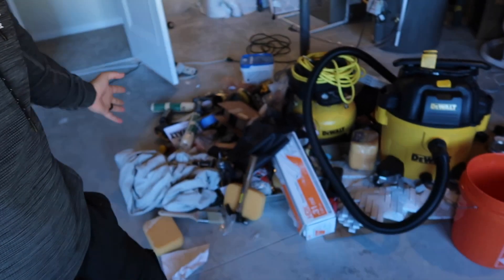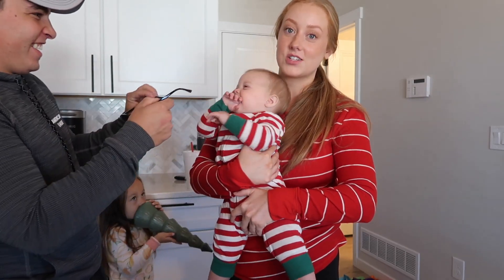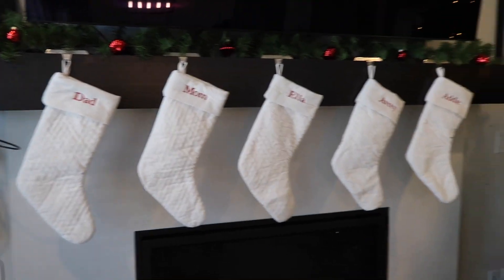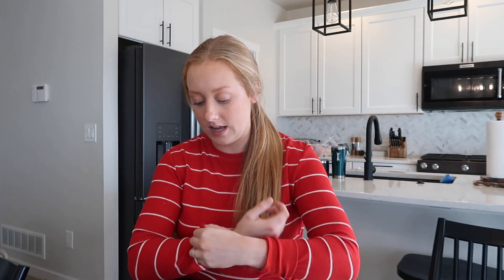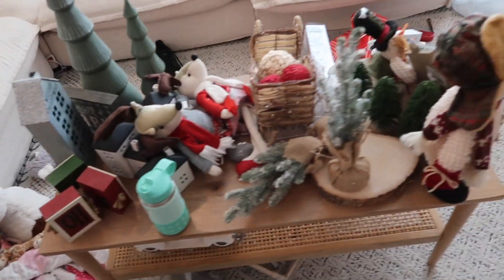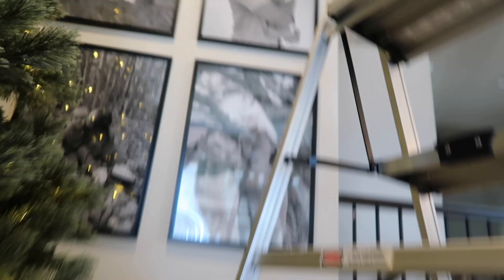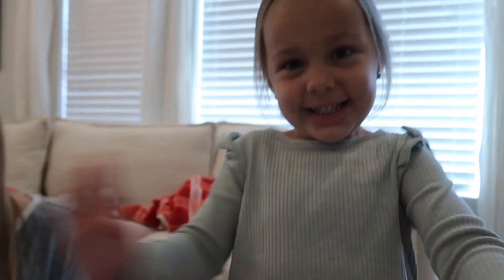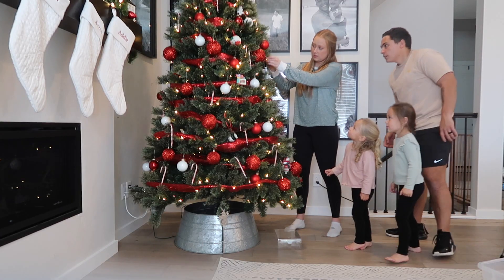SAFETY ALERT WAS TRIGGERED (my daughter was in the class)